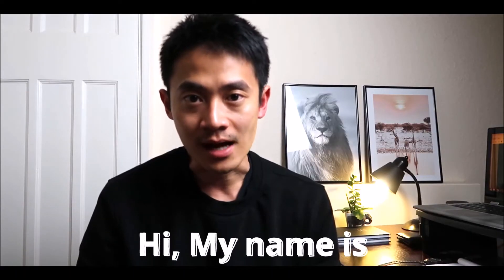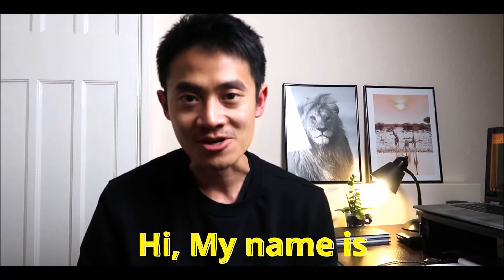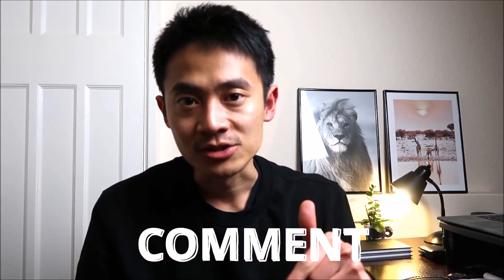Boost Your Score in The MRCGP SCA With these Tips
In this video, Dr Erwin Kwun show you 3 actionable tips to refine your consultation skills
0:00 Start
0:16 Energy
1:22 Focus
2:41 Listen
4:00 Conclusion
4:45 Bonus

GP Training in the UK | Junior Doctor Life